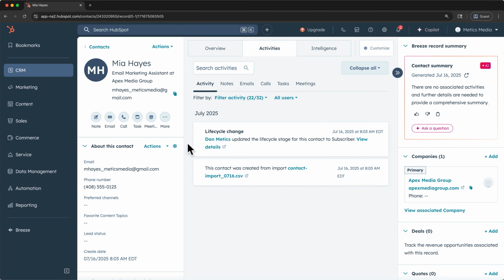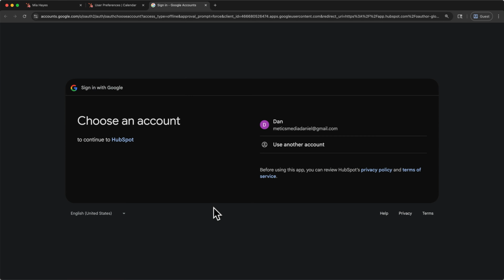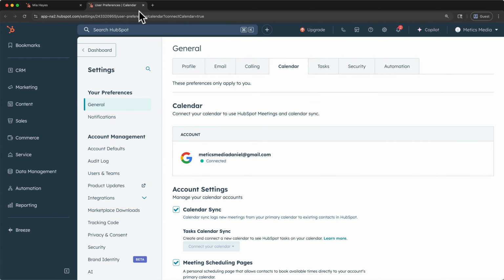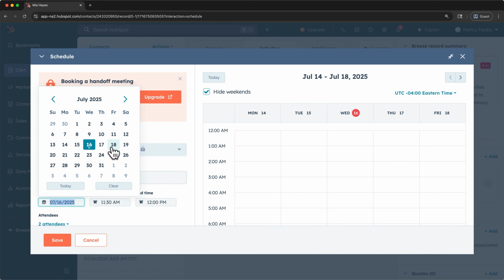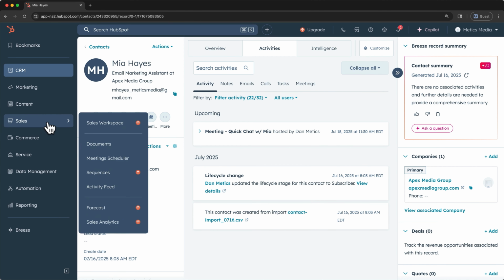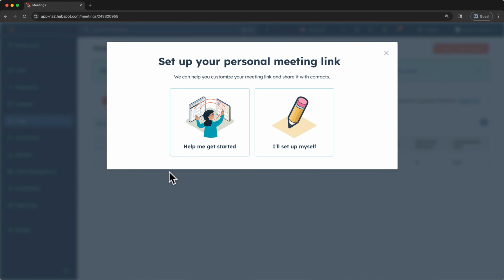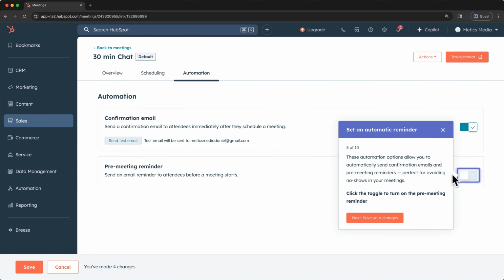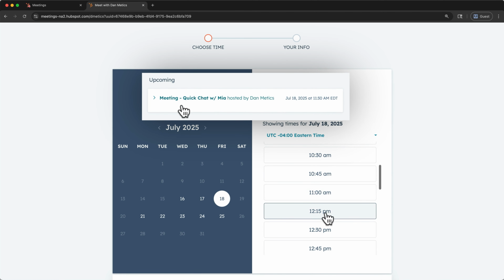How to Schedule Meetings in HubSpot CRM (Step-by-Step)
Learn how to schedule meetings in HubSpot CRM step by step. Connect your Google Calendar, set availability, and share meeting links without conflicts. Beginner-friendly HubSpot tutorial.